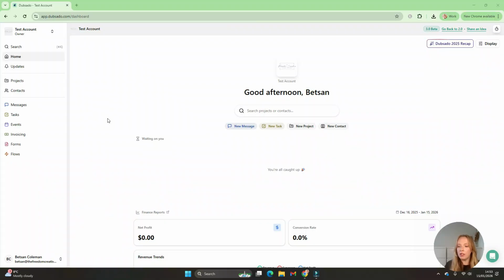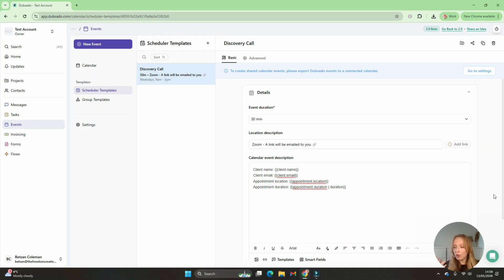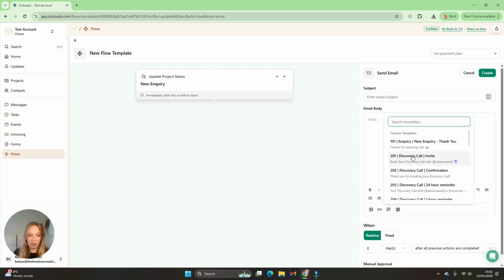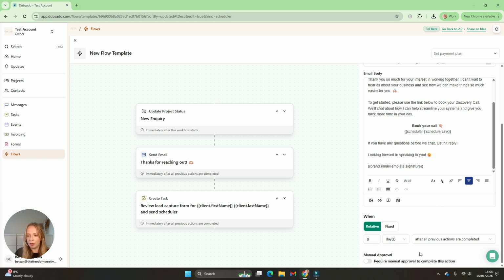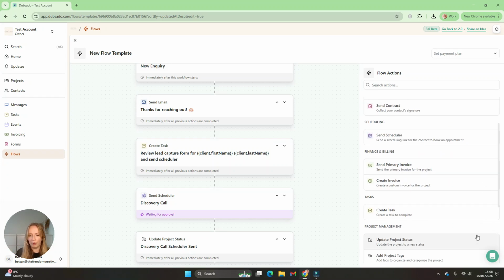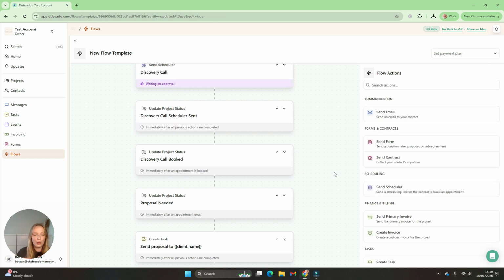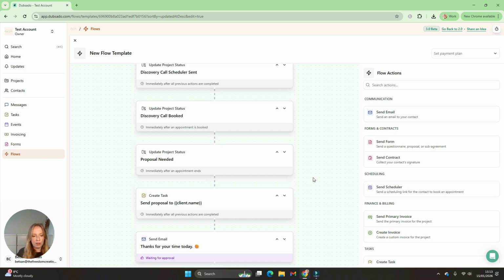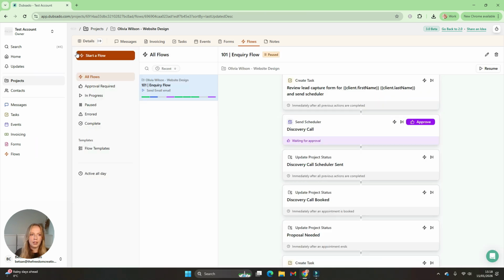Build a Dubsado Enquiry Flow With Me (Step By Step Tutorial)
If you're using Dubsado but still replying to every enquiry yourself, or you're new to Dubsado and trying to set it up properly, this Dubsado tutorial will walk you through it.

In this video, I'll show you how to build an enquiry workflow step by step in Dubsado 3.0, so your enquiries replies, Discovery Call / Consult Calls bookings and lead tracking happen automatically.

This Dubsado workflow (flow) setup helps you:
✅ Stop enquiries getting lost in your inbox
✅ Send enquiry replies automatically
✅ Keep track of your leads inside Dubsado
✅ Create a great client experience from your very first touchpoint

Whether you're setting up Dubsado for the first time or improving your current Dubsado workflows, this follow along tutorial will help you build a system that actually works.

I’m Betsan, Certified Dubsado Specialist, Systems Strategist and mum of two from Wales 🇬🇧

I help busy creatives and online service providers streamline their systems, automate their client experience and reclaim their time using Dubsado.

If you’re tired of juggling enquiries, onboarding, invoices and the never ending admin...  you’re in the right place.

On my channel, you’ll find:
→ Dubsado tutorials and walkthroughs
→ Workflow strategy and automation tips
→ Behind-the-scenes of client setups
→ Lead capture, onboarding and proposal best practices
→ Systems that support sustainable business growth

Whether you’re brand new to Dubsado or ready to take your setup to the next level, I’ve got the tutorials and strategies to help you get there... minus the tech overwhelm.

Let’s build a business that gives you more freedom, not more to do lists 🫶🏻

Chapters:
00:00 - Intro
01:00 - Build Your Enquiry Flow in Dubsado 3.0
11:54 - How to attach a flow to your lead capture form
12:56 - How to edit emails in flows before sending
13:33 - Outro